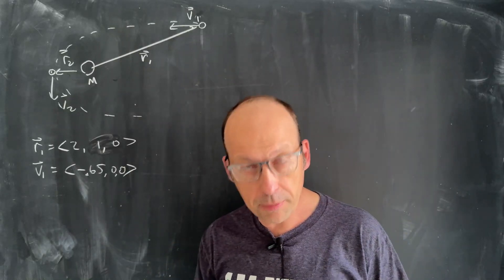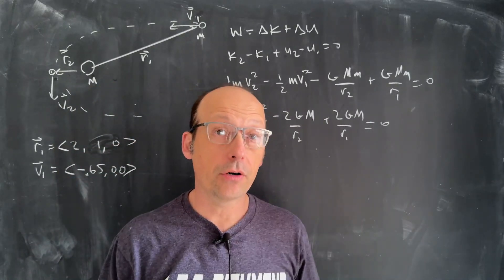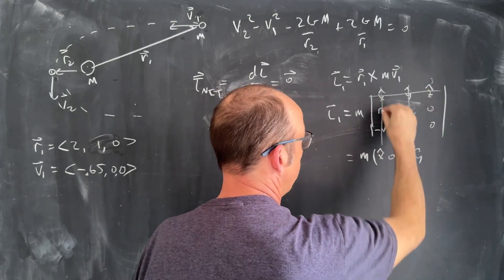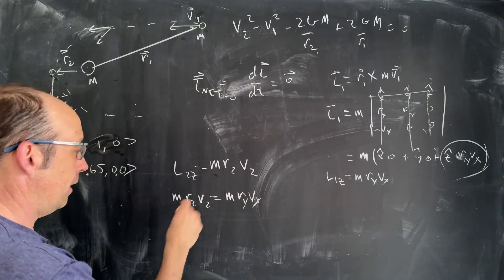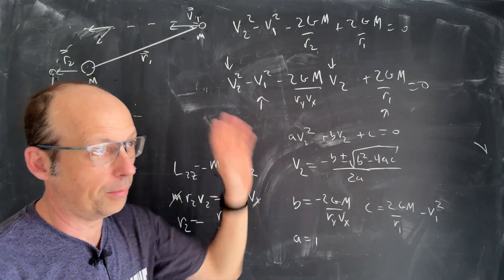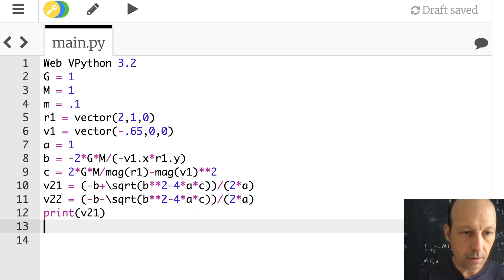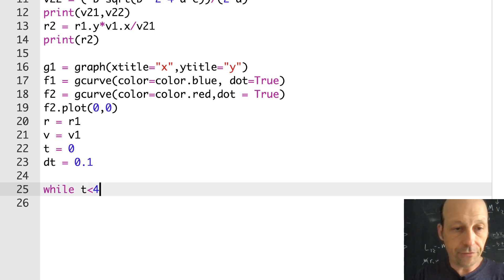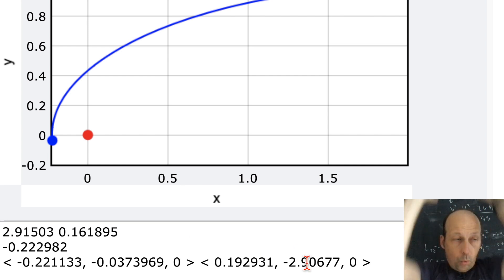Astrophysics Problem: Closest Approach for an Orbiting Comet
Question: A comet with a mass 0.01 is orbiting the sun with a mass of 1 (don't worry about units).  It stars at a vector position r1 = (2,1,0) with a velocity v1 = (-0.65,0,0).  What is the distance of closest approach and what is its velocity at that point?  Use G = 1.